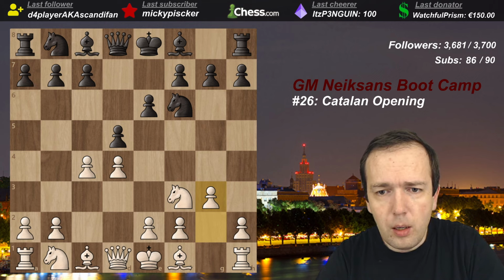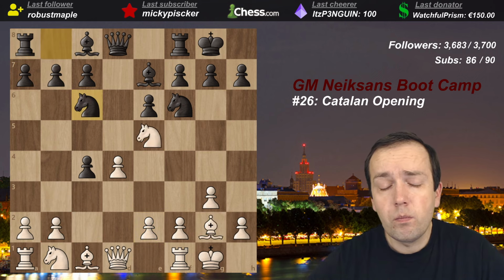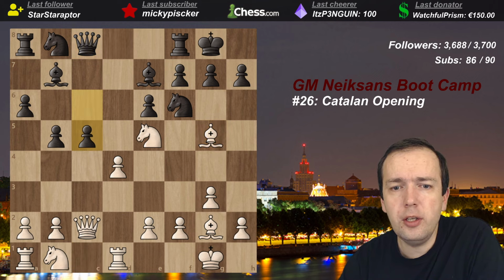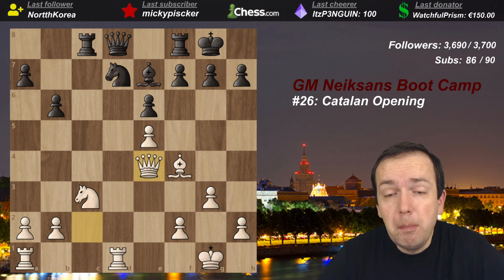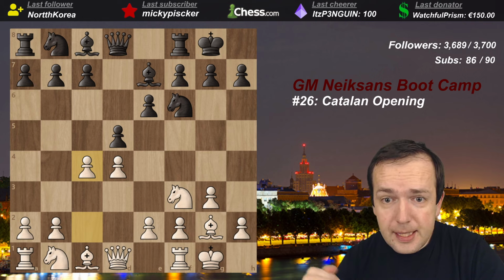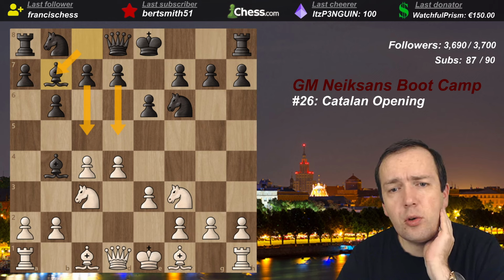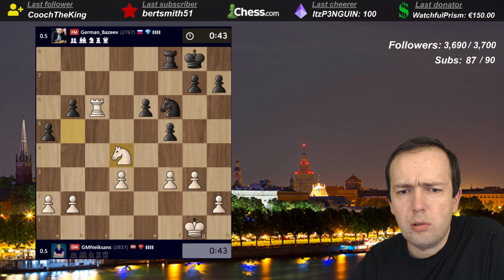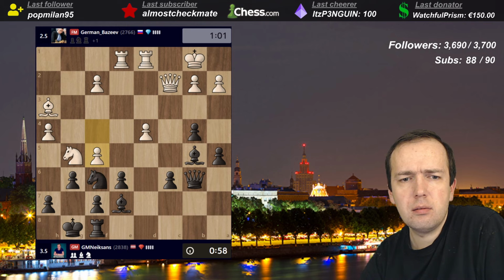GM Neiksans Boot Camp #26 - Catalan Opening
Catalan Opening is a very popular opening at the highest level which requires a lot of positional understanding. In this GM Neiksans Boot Camp edition, I explain the key concepts of the variation!